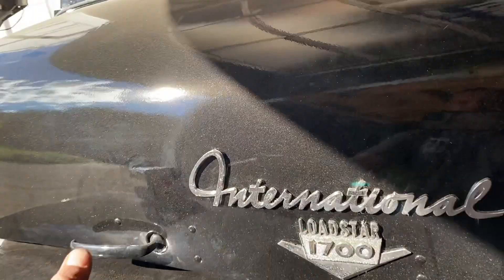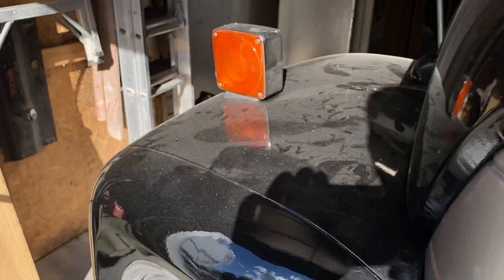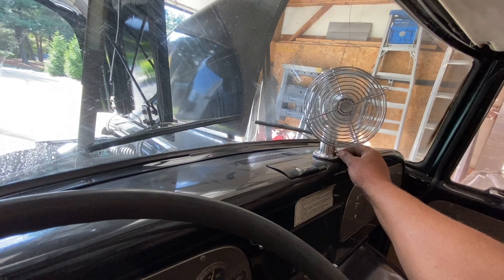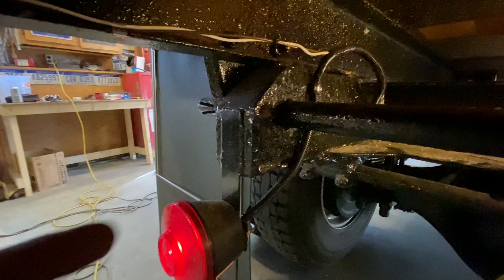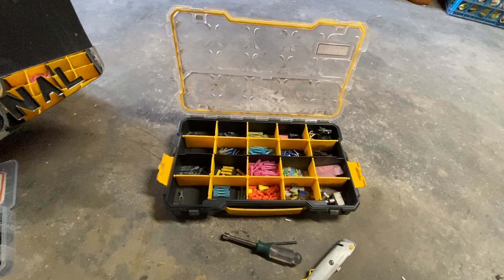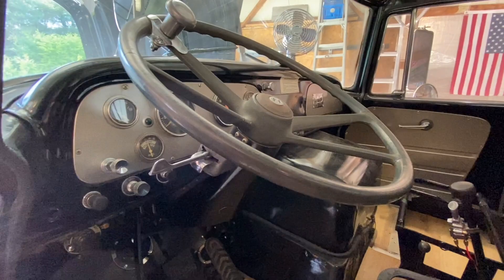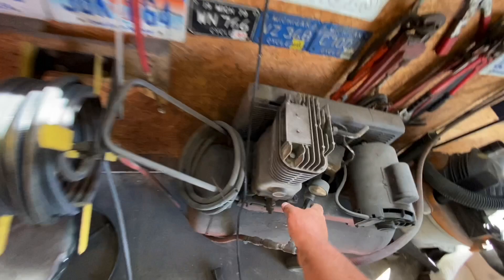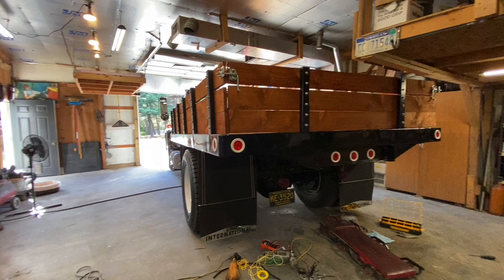Detroit Diesel Loadstar Episode 28: Wiring is so exciting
In this Episode about my Detroit Diesel Powered 1967 International Loadstar I tackle wiring all the lighting from scratch after the restoration.